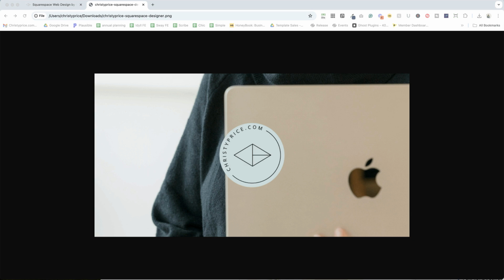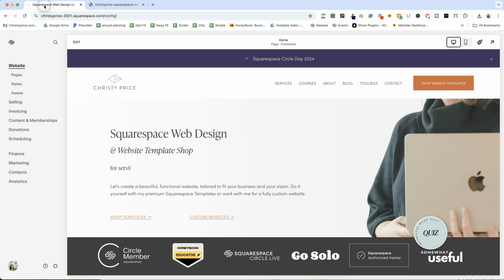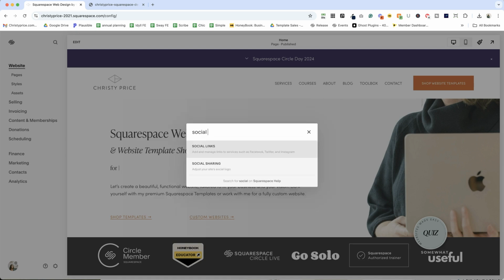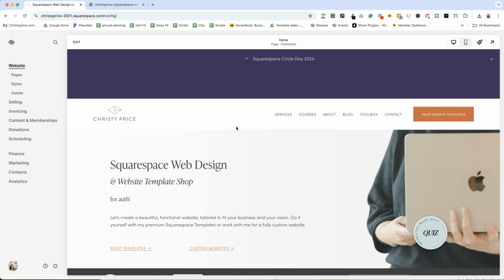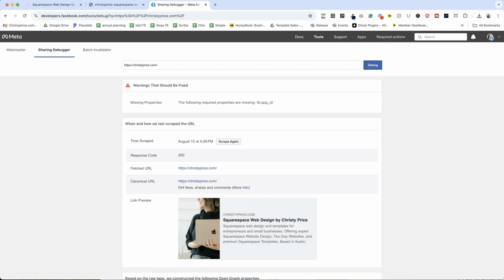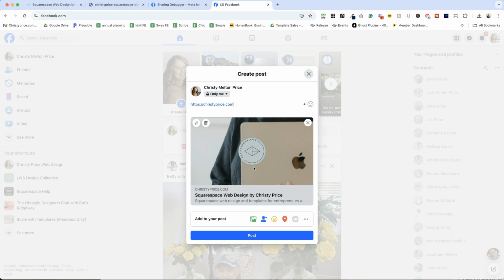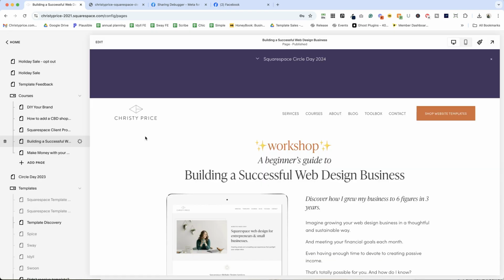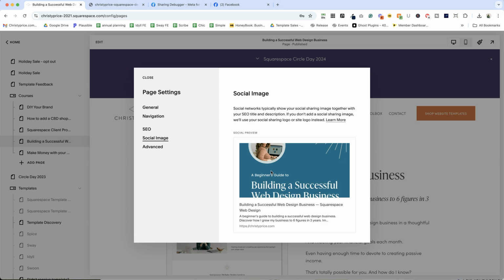Adding a Squarespace Social Sharing Image: Beginner Tutorial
I'll walk you through how to set up a social sharing image for your Squarespace website.

A well-crafted social sharing image can significantly boost how your site looks when shared on platforms like Facebook and LinkedIn. I'll show you how to create an image at the recommended size and address cropping issues to ensure it looks perfect on any platform. You'll learn how to update your Squarespace settings, use the Facebook debugger, and test your new image. Whether it's for a blog post or a sales page, I'll guide you on creating and applying alternate images to match your Squarespace website’s branding.

00:00 Intro
00:12 Adding a Social Sharing Image
01:04 Accessing Settings
01:29 Uploading the New Image
02:12 Using the Facebook Debugger
02:49 Important Note on Specific Pages
03:10 Creating Alternate Images